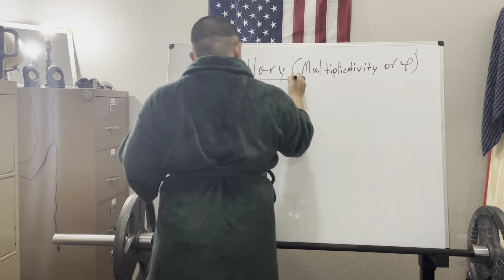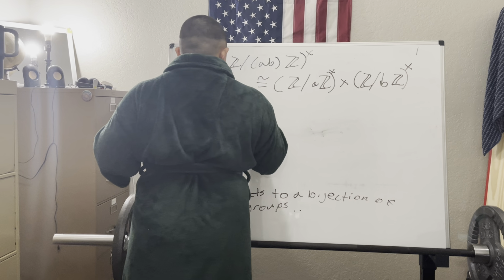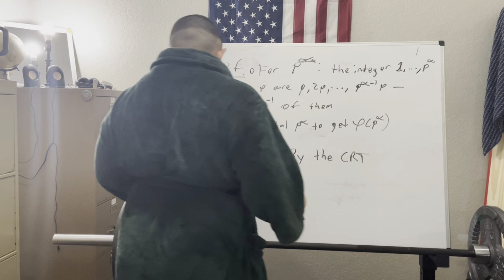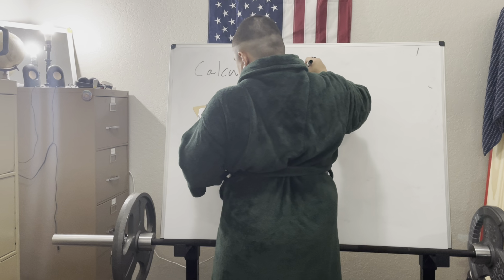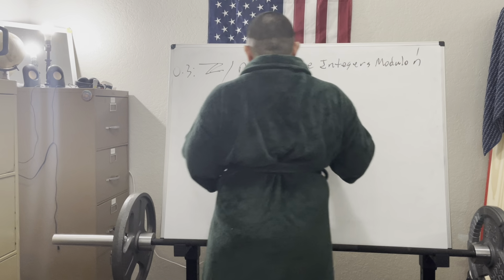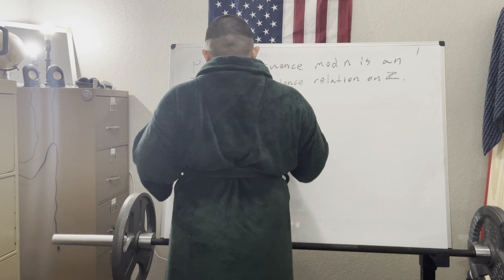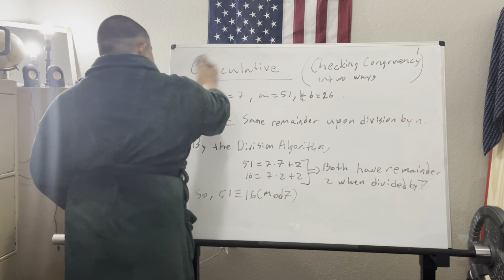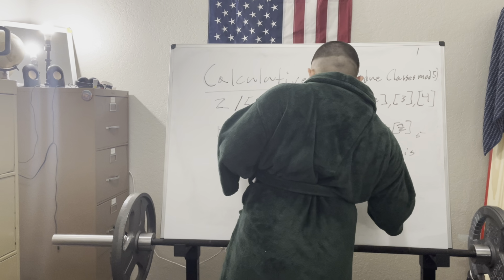Preliminaries (part4) (Algebra 1) (Fa2025)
We get into preliminaries. Here: continuation on basic properties of The Integers before getting into the set of all residue classes.